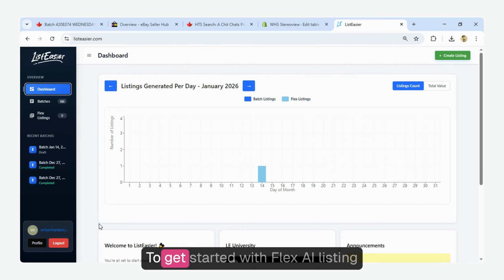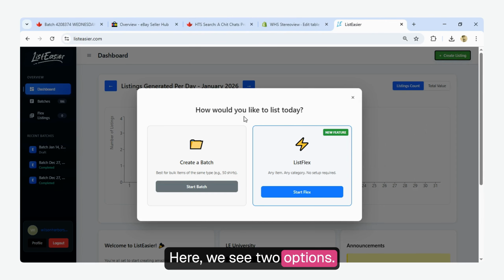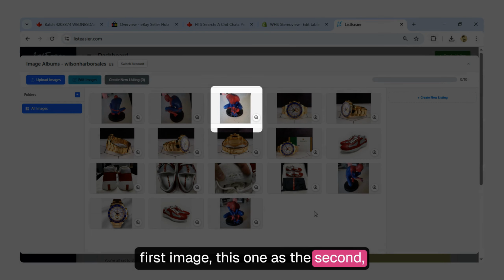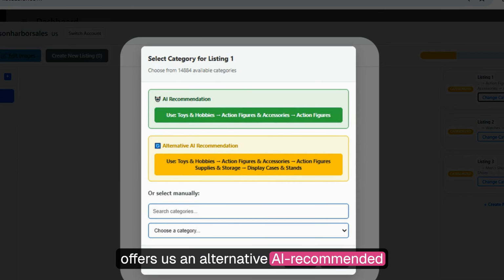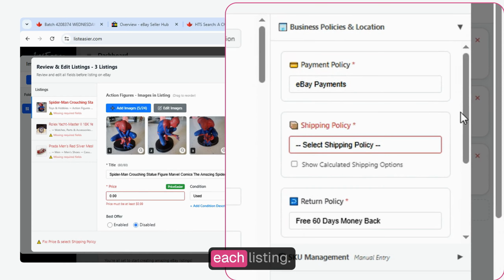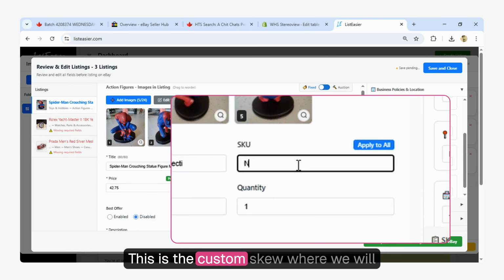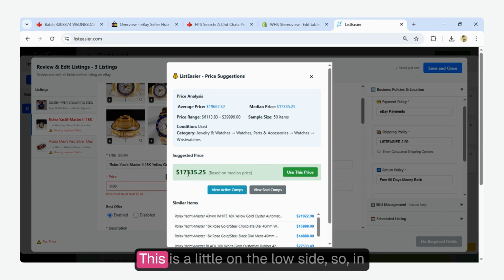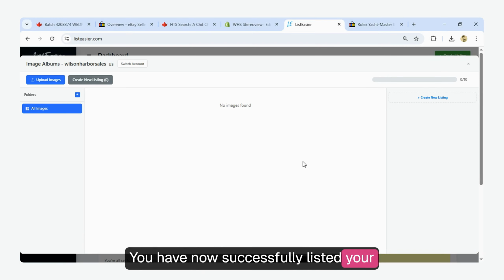ListEasier FLEX - Hearing Impaired FULL WALKTHROUGH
How to Use ListEasier Flex for AI-Powered eBay Listing (FOR THE HEARING IMPAIRED AND NEURODIVERGENT).

ListEasier Flex is an advanced AI listing tool designed for eBay resellers. With its streamlined workflow and powerful AI features, you can handle both multi-item and single-item listings quickly and accurately. Here’s how to get started with Listeasier Flex and make the most of its capabilities.

Getting Started with ListEasier Flex

Step 1: Log in to the ListEasier website and enter your account information.

 Step 2: On the dashboard, click Profile at the lower left of the screen.

 Step 3: Click Shipping Locations. If you haven't added a shipping location yet, click Add Location.

 Step 4: Enter the location your items will ship from on eBay and save.

 Step 5: Click eBay Accounts. Scroll down to connect your eBay account.

Step 6: Choose the eBay Marketplace where you're listing (US, Canada, UK, or Australia).

Step 7: Click Connect to eBay and complete the connection process.

 Step 8: Once connected, go to the Dashboard (top left) to start creating listings.

 Step 9: Click Create Listing in the top right corner.

Step 10: Choose your workflow. For this guide, start with Start Flex for multi-item or single-item workflow.
Uploading and Organizing Listing Images

Step 1: On the image page, click Upload Images.

Step 2: Choose to upload an entire folder or select images individually. Find and select the images you’ll use for your listings.

Step 3: Click Open to upload the images into ListEasier.

Step 4: Rearrange images by dragging them into the desired order. Select which images will go with each individual listing.

Step 5: When satisfied with the order, click Create Listing to make a new listing using the selected images.

Step 6: To edit images or have AI create listings for you, use Edit Images or let AI process the batch. Here, choose Create New Listing for each item manually.

Now you have several draft listings ready to go.

Assigning Categories with AI
Step 1: Assign categories to your draft listings. Click Manual for manual selection or AI to let AI recommend categories. Default is AI categorization.

Step 2: Click AI Categorization to proceed. ListEasier will process and categorize each listing, showing a status indicator as it works.

Step 3: Review the suggested categories. If you’re satisfied, keep the AI selection, or use the dropdown to pick another category.

Finalizing and Listing Your Products
Step 1: Move to the Review Listings section.

Step 2: Assign a shipping policy to each listing. Make sure return and payment policies, as well as item location, are all set. If any policies are missing, go back and add them in your profile.

Step 3: Set your item price. Click the PriceEasier button for AI-powered pricing suggestions based on sample comps.

Step 4: Use the suggested price, view sold and active comps, or enter your own price.

Step 5: Add a custom SKU if needed, and apply it to all listings by clicking Apply All.

Step 6: Choose between fixed price or auction pricing. Enable Best Offer if desired, and apply it to all listings.

Step 7: Review the auto-generated description and item specifics. The higher the photo quality and detail, the better the AI description and specifics.

Step 8: For each draft, review all listing details—title, storage, price—and make any final tweaks.

Step 9: When ready, list your items individually with the green button or list all at once.

Step 10: After listing, click Done. Your items are now live on eBay, SEO-optimized for maximum visibility.

Conclusion
With ListEasier FLEX, you can harness AI to accelerate eBay listing creation—organizing images, setting the right categories, and recommending optimal prices. The workflow is streamlined for both single and batch items, making it easier to scale your eBay business with precision and confidence.